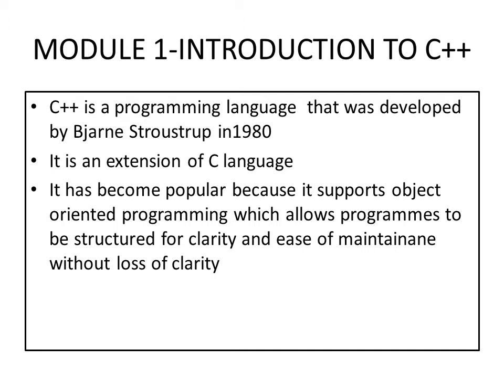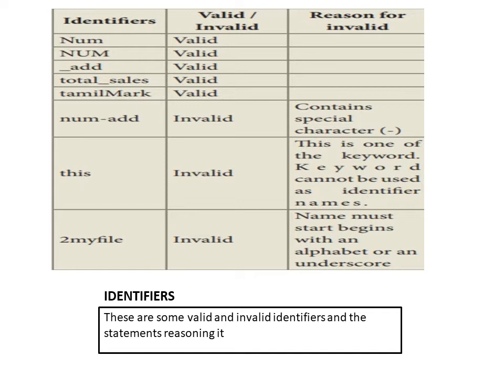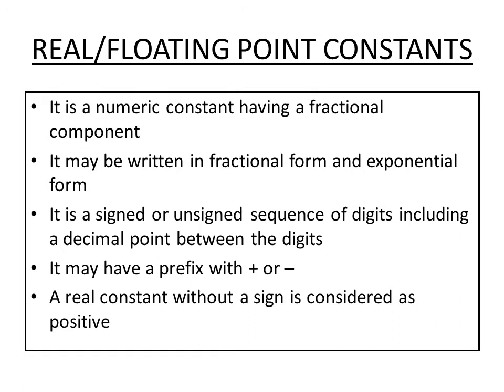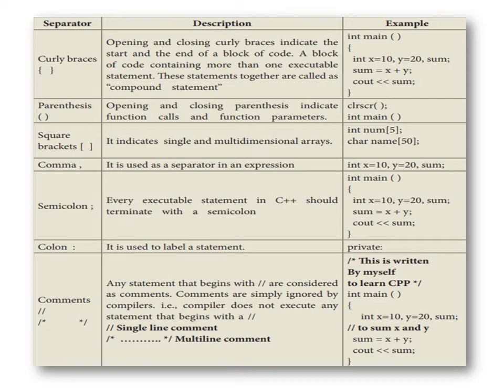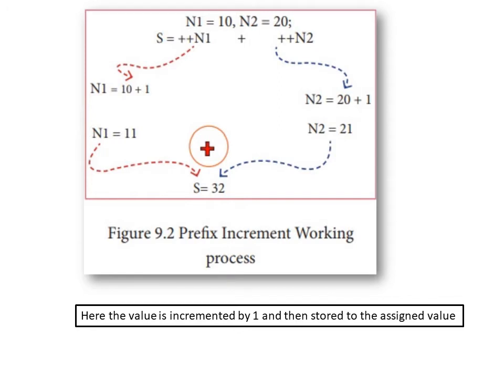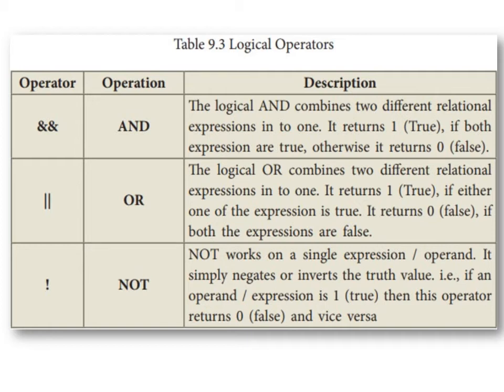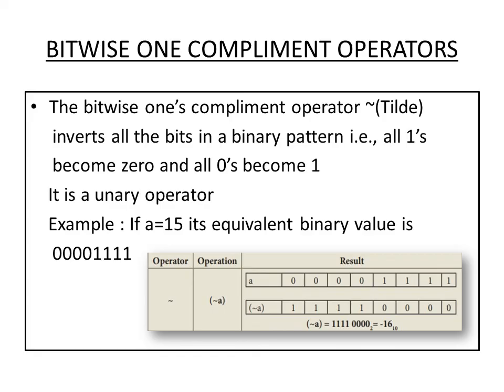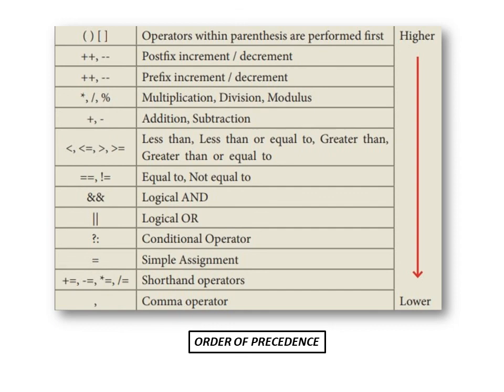KTU CE306 CPCT MODULE 1-PART 1